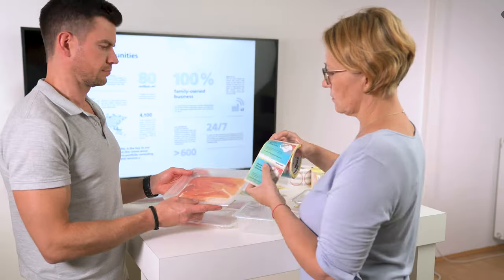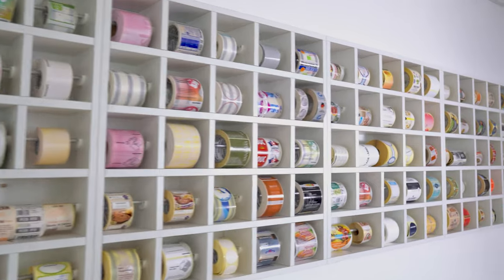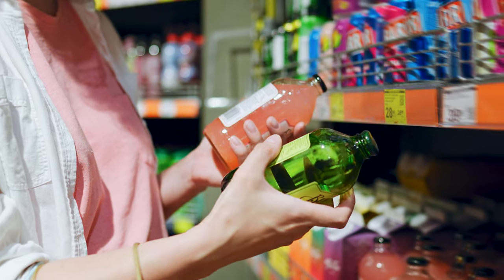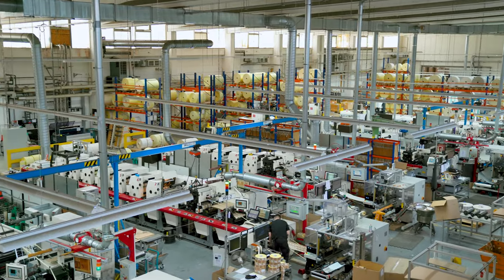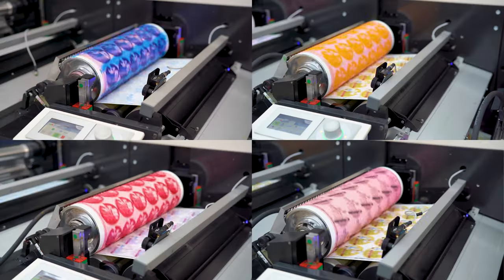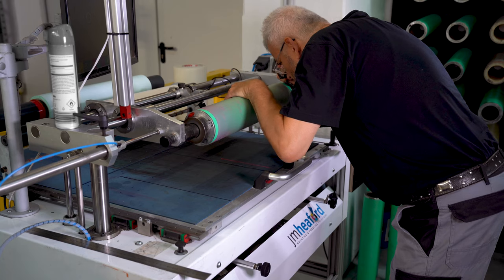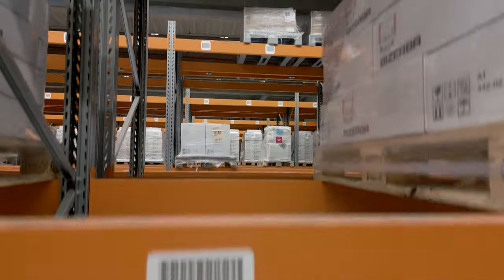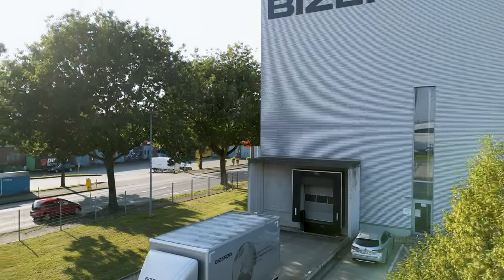Label solutions – custom made & produced sustainably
Labels are the area of expertise at Bizerba L&C. As a division of the Bizerba Group, we provide label printing services for you at a total of eight production sites worldwide. Discover our production & services and find out what distinguishes a good label.
Whatever your requirements and whatever product you want to label: Our experts will assist you in selecting the right material, print, and finishing process so that you get exactly the label that meets your needs.

PERSONAL CONSULTATION

Labels satisfy both functional and visual requirements. Let our experts provide you with personalized consultation tailored to suit your needs: from the choice of material to the optimum printing and finishing processes. Regardless of whether you need customized product labels, logistics labels, retail store labels, or special labels for the chemical or electronics industry. Try a range of options and choose the right labels for your purpose and your product from our extensive product portfolio.

► Personal consultation

► Large product portfolio with a wide range of materials and processes for exactly the right label for you

COMPREHENSIVE PRODUCTION EXPERTISE

You can trust in our many years of expertise. We have a broad range of printing and finishing equipment in eight printing facilities around the world. We continuously expand our machine park so we can expand our capacities and use new technologies. This allows us to respond effectively to the various needs of our clients. With our in-house stereo production, we have the entire printing process in-house. For instance, we have the ability to implement layout changes at short notice quickly and easily. We also check the quality of the labels consistently.

► Decades of expertise, 8 locations worldwide

► Latest technologies

► Consistent verification of the quality

EFFICIENT LOGISTICS & PROXIMITY TO THE CLIENT

In order for your business to be able to run trouble-free, fast response times and efficient logistics processes are given priority at Bizerba L&C. We have a close-knit network of global production and sales locations. Each location has its own warehouse from where we can deliver to you quickly and in accordance with your needs, from single boxes to entire truckloads.

► Trouble-free processes for your business with fast response times and efficient logistics processes are a priority at Bizerba L&C.

► On-time deliveries of a wide range of quantities directly from one of our nearby locations

TIMESTAMPS

► 00:00:09 – Personal consultation – what distinguishes a good label?

► 00:00:35 – Production & label selection

► 00:01:00 – Benefits of L&C production

► 00:01:32 – Proximity to the client & logistics network

ABOUT BIZERBA

Bizerba offers its customers in industry, trade, and logistics a globally unique solutions portfolio of hardware and software around the central value "weight". This portfolio includes products and solutions related to slicing, processing, weighing, cashing, checking, commissioning and labeling. A wide range of services from consulting and service, labels and consumables to leasing complete the portfolio.